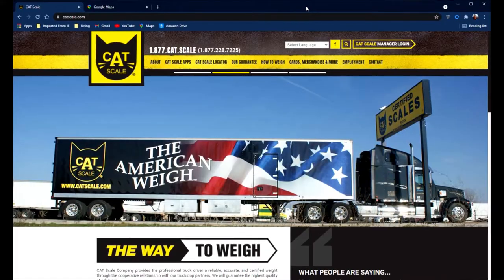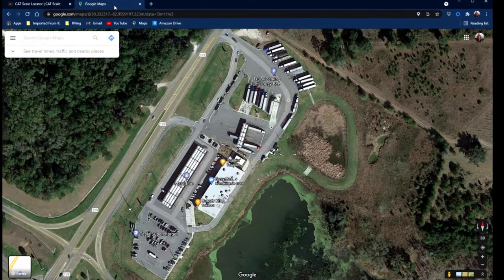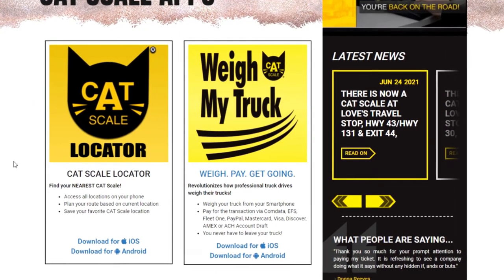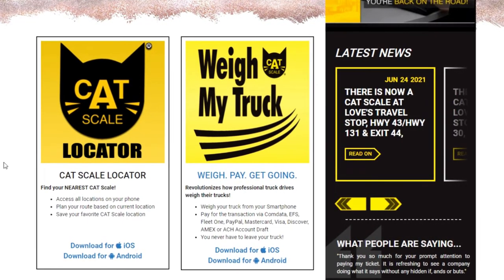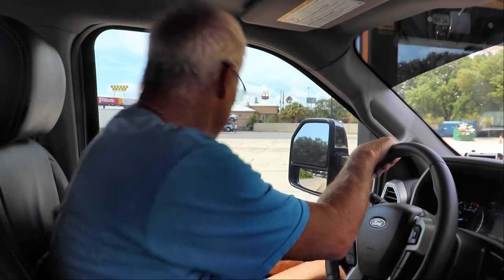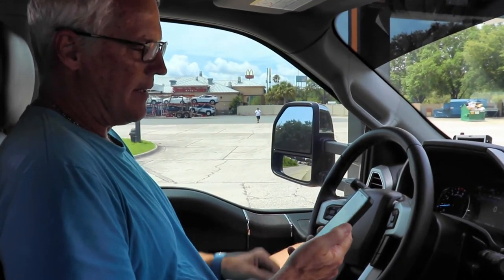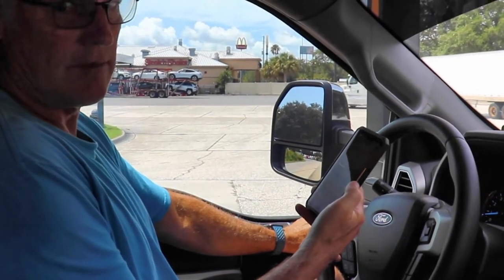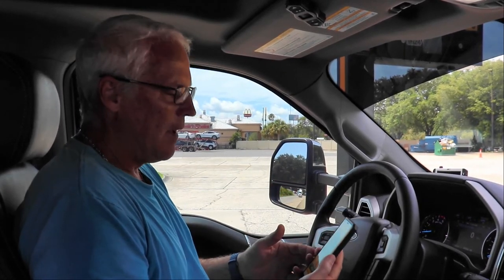CAT Scales Made Easy! (Full Time RV Living)😁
In this short video we show you the process we use to prepare for using CAT Scales for weighing our tow vehicle and RV at a CAT Scale. Then, we show you just how easy it is to use CAT Scales at truck stops - with a little planning and preparation there is no need to be intimidated going to a truck stop! Just watch how we plan and use CAT Scales and you'll look like a pro as you weigh your RV and tow vehicle.

This is the web site we use to do our preparation work. Use this site to locate a truck stop with a CAT Scale and also download the Weigh My Truck app.

ABOUT US
We're Dan and Deena MacLeod and our Golden Retriever Rodeo. We began the biggest adventure of our lives, becoming full time RVers. We love the RV life, the freedom it provides us, adventure, and this great country we're blessed to live in. We want to see and experience as much as we can, while we can. Hopefully we can give you some RVing tips about life on the road and take you along with us as we explore and hike this great country of ours. Remember, always Live Life To The Fullest!